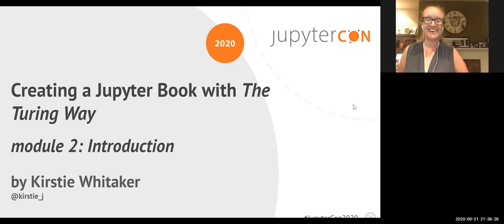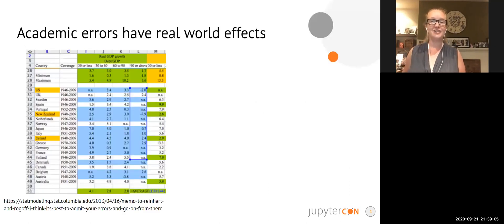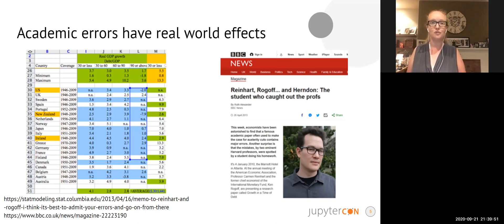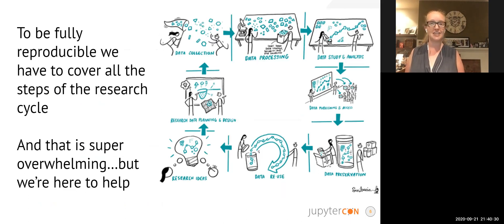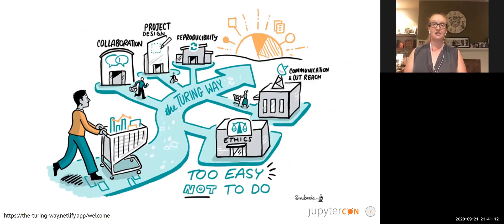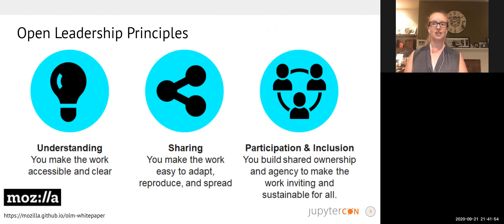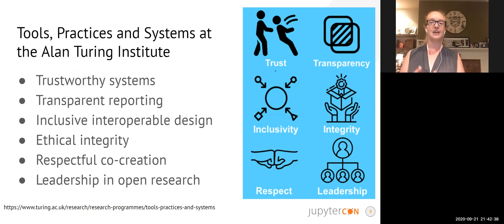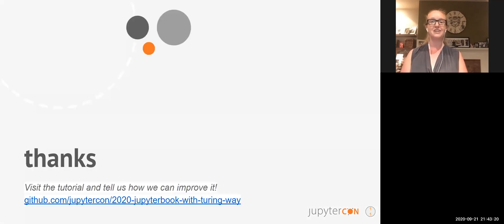Module 2.1: Build a Jupyter Book with The Turing Way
Build a Jupyter Book with The Turing Way: Module 2.1
Speaker: Kirstie Whitaker, Project Lead - The Turing Way

This tutorial is created to accompany Jupyter Notebooks on the GitHub repository
About the workshop: Jupyter Book is an open source project for building publication-ready online books with computational files. The Turing Way is a community-led book project on learning computational skills, which is hosted online as a Jupyter Book. In this tutorial, you will learn about the collaborative nature of both projects and create your own Jupyter Book using files and chapters from The Turing Way as examples.